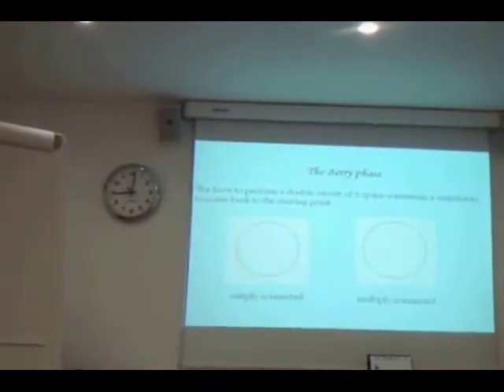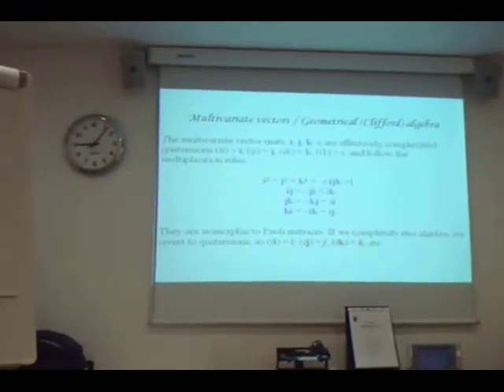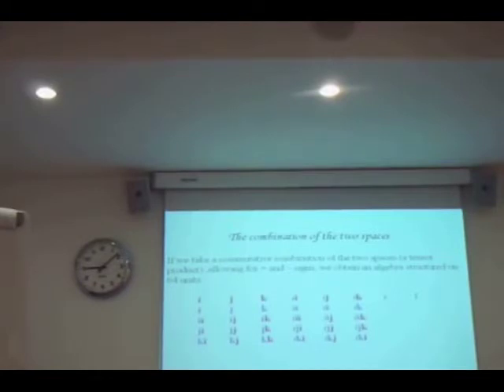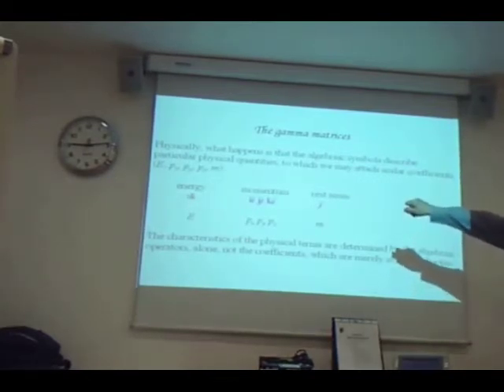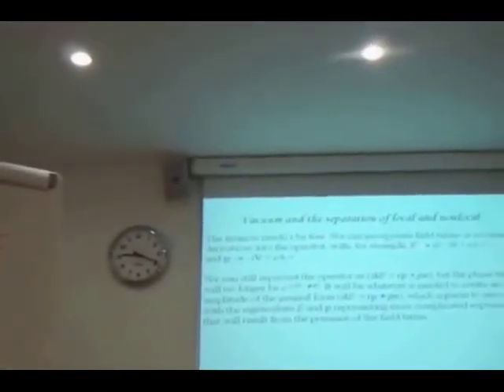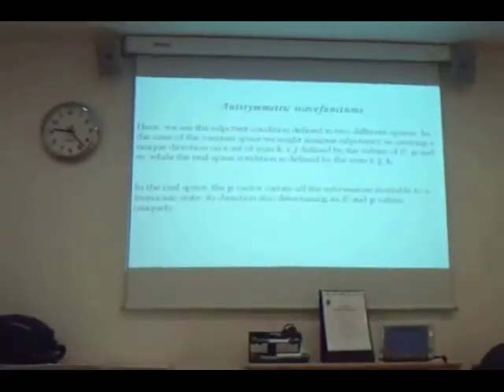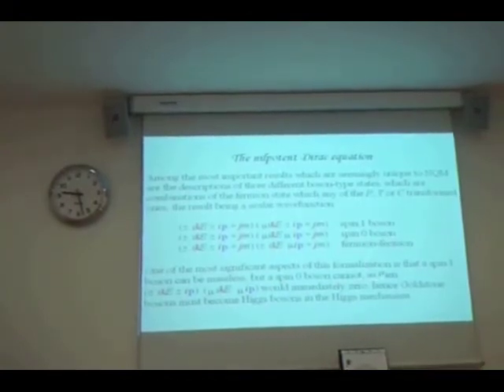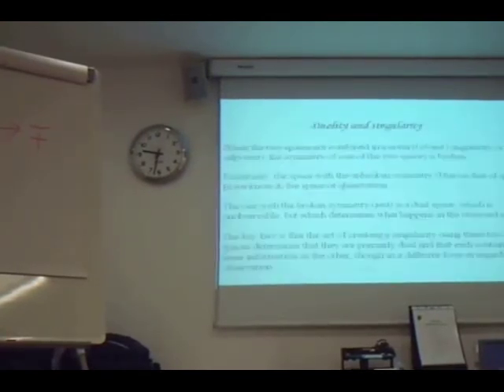Fermions as singularities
Peter Rowlands PhD
Vigier conference 2012

Recorded on old camcorder that wasn't that good. Edited as best as I could.